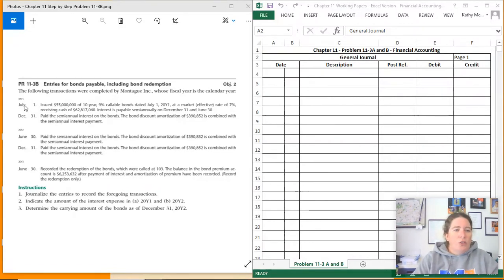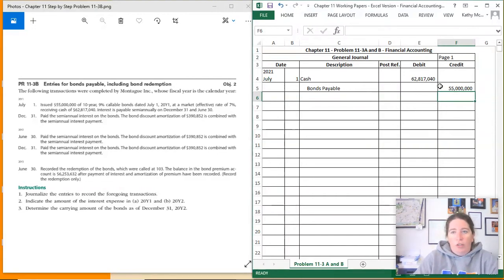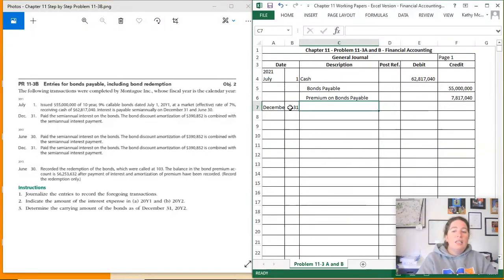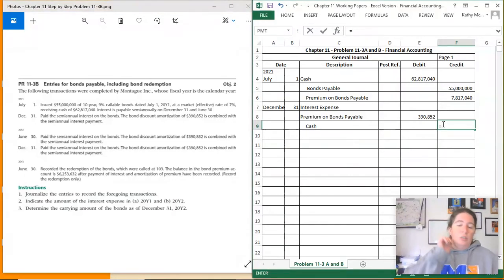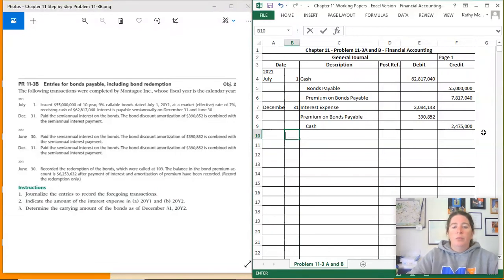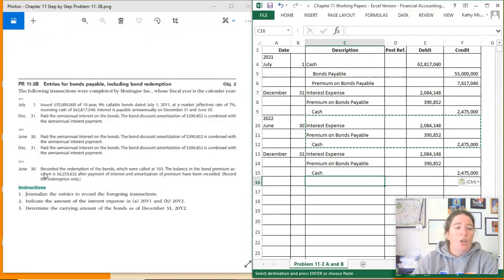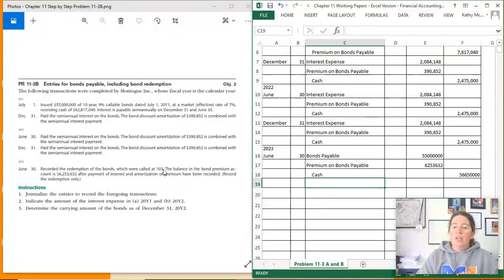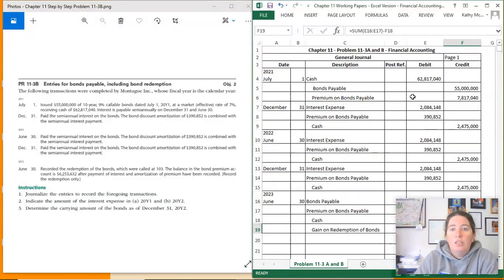FA2 - Chapter 11 Step by Step Problem 11-3B